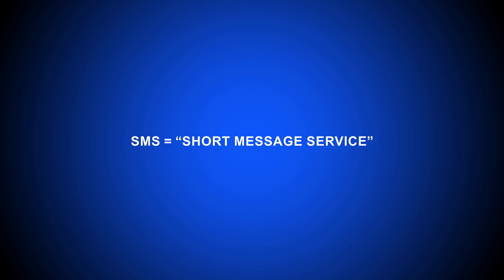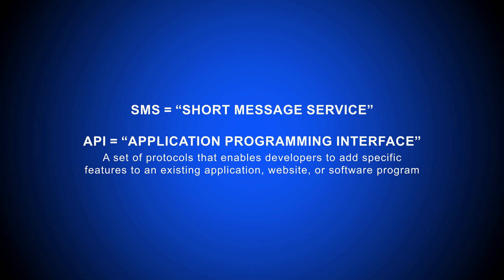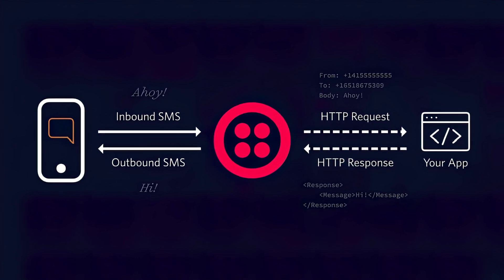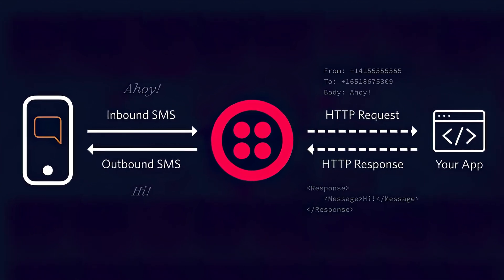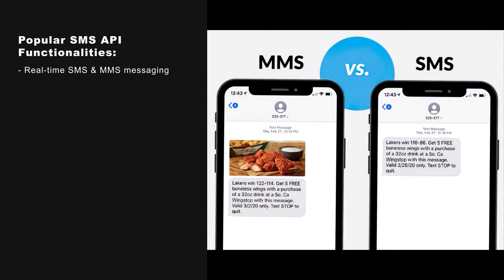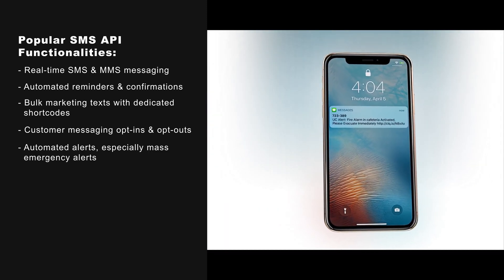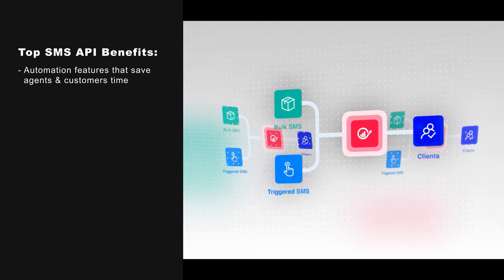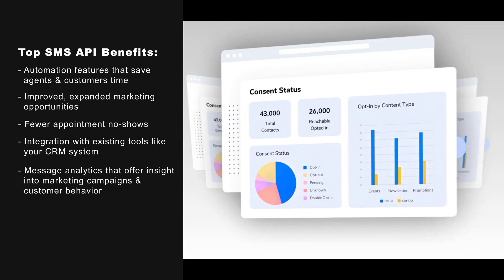SMS API - How it Works, the Benefits, and More!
What is an SMS API is, how it works, and the benefits!